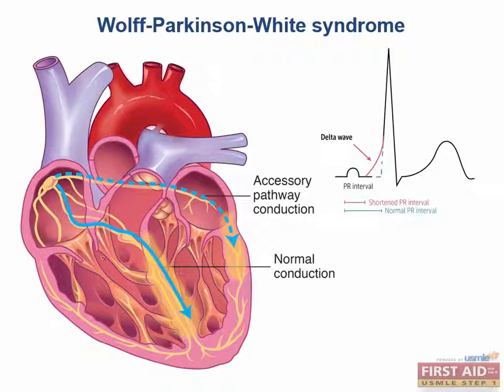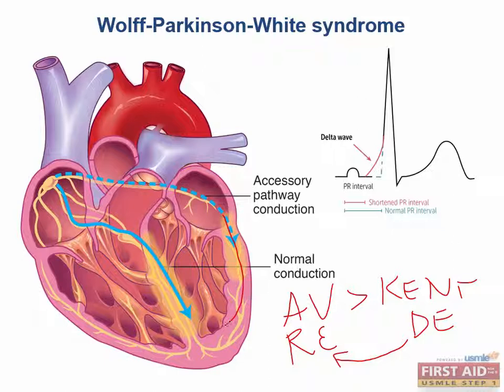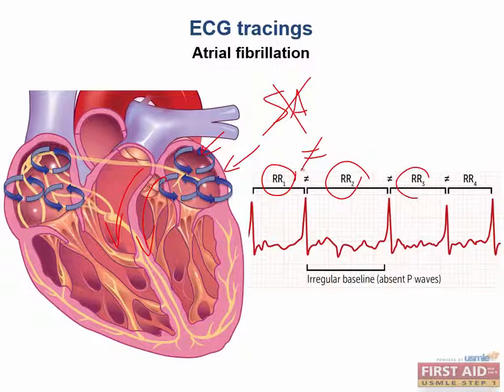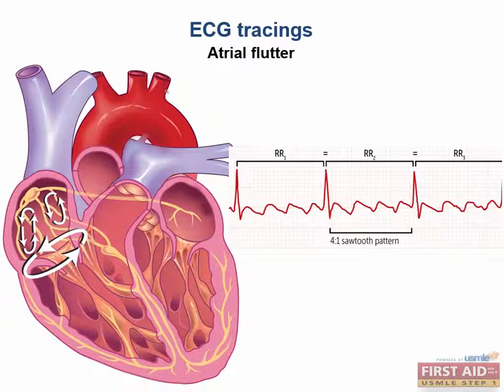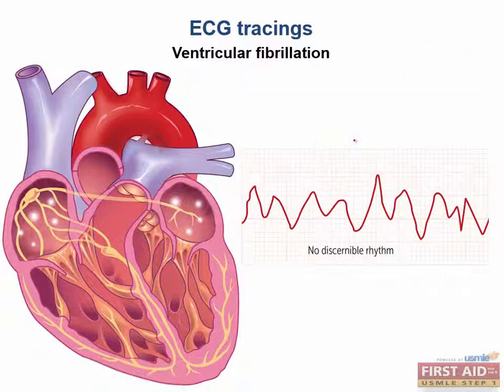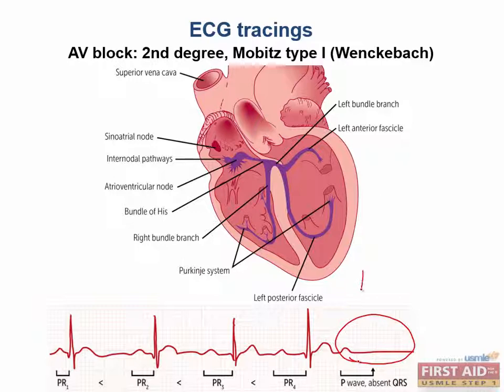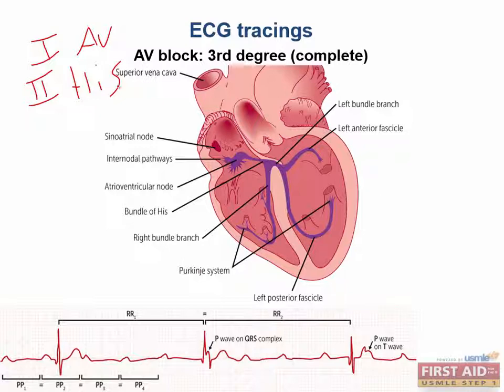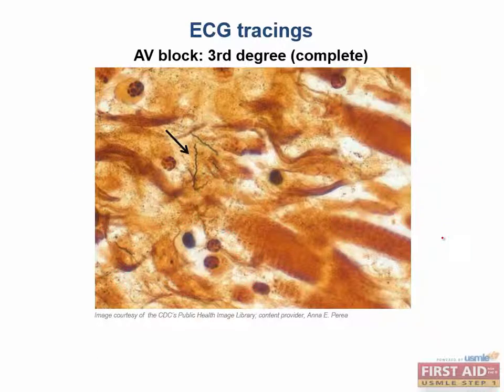Cardiovascular Anatomy and Physiology Part 11 - Wolff-Parkinson-White syndrome, ECG Tracings